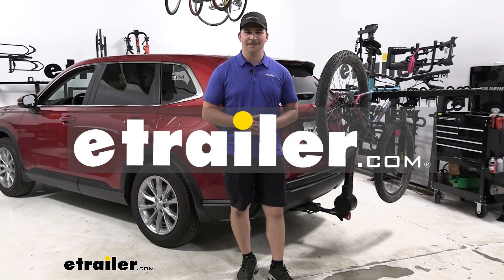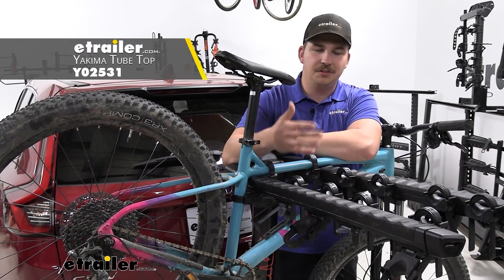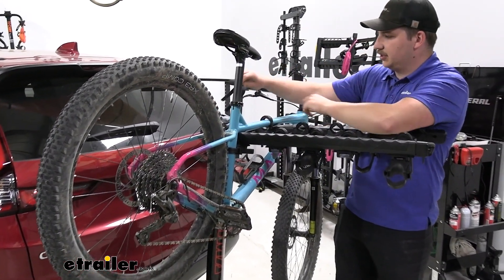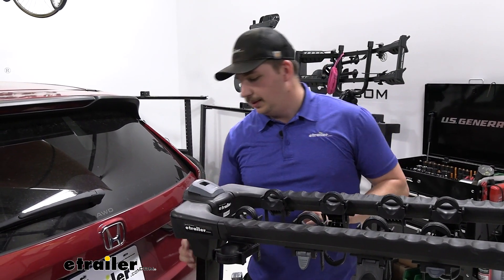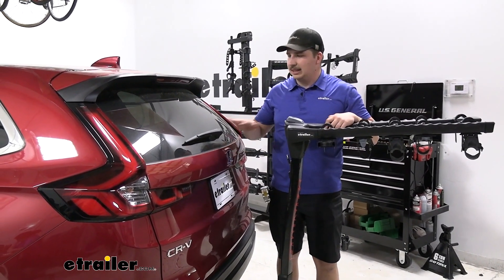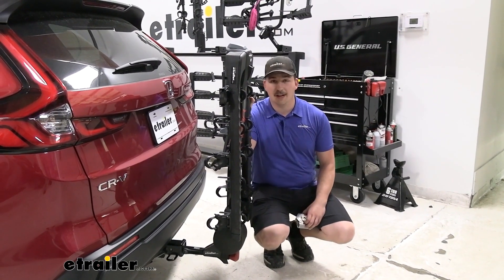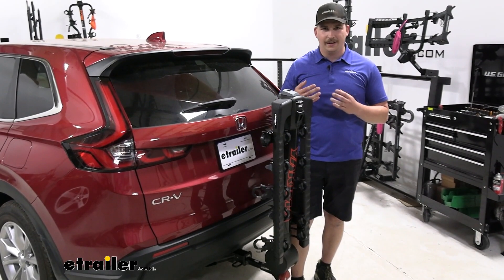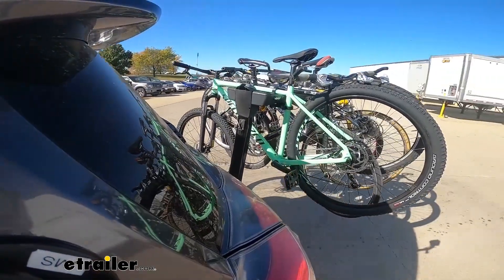etrailer | 2023 Honda CR-V Yakima FullTilt Bike Rack for 5 Bikes: Complete Installation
Hi everyone, Aidan here with etrailer.  Today we're gonna be taking a look at the Yakima FullTilt hanging style bike rack and seeing how it fits on this 2023 Honda CR-V.  With this being a hanging style rack, it's gonna hold the bike by the frame with the rest of the bike kind of hanging down below it.  That's where it gets its name.  This one holds it in place with two zip strips up top.  That's gonna be the straps that ratchet in and hold it down into the cradles with the third one on the seat post limiting our side to side movement.

It doesn't eliminate it entirely but compared to the hanging racks that use just a rubber strap that stretches over the frame, these work a lot better just because they're gonna be more rigid and have some better structure to them holding that bike down just a bit more securely.  There are some limitations of the hanging rack though, the first one being carbon frame bikes.  You're probably not gonna be able to use those on a bike rack like this because it does make frame contact.  And with that more fragile lightweight frame we don't wanna put it on here.  Alternative frame bikes and kids' bikes are gonna need a bike adapter bar.

In the case of alternative frame bikes you just need a way to make the bike hang a bit more level and with the kids' bikes, those smaller frames have a hard time fitting over this dual arm design.  So with that adapter bar, it gives a bigger surface area and makes it a little easier to feed over these dual arms.  As far as weight capacity goes, you're gonna be maxed out at 150 pounds total.  Now how you choose to disperse that really can vary.  For a single bike it can support up to a 40 pound bike, so in theory could get three 40 pound bikes on here, totaling up to 120 pounds, but then you've only got 30 extra pounds for these last two bikes to work with.

So depending on your setup, you might only be using this for three to four bikes, but if you use it for all five just make sure that it doesn't exceed that 150.  Now this bike rack does have a tilting feature which lets us get to the back of our CR-V with the bike rack still in the hitch.  The one downside to that like many other hanging racks though is you can't do it with the bikes loaded, so you're gonna have to get the bikes unloaded.  We'll start by just taking off those zip strips pinching the two tabs on either side and pulling that strap out setting it to the side because they do just fully remove.  And that one around the seat post here is gonna be probably the trickiest to get to just with our bike.

It sits very close to the tire, but it is doable especially if you do it one side at a time.  And once that is undone, we can just lift the bike off of the dual arms.  Now this can be a little bit tricky depending on the bike you have.  Ours has a bit of a smaller frame here so you do have to shimmy it past those cradles and in some cases kind of move them out of the way just to get it unloaded and we can set that to the side.  Now since these fully removed it's a good idea to keep track of 'em.  You can either keep them in your car or reattach them to the bike rack so they're ready to go for next time.  Anyone could just come by and take them out though if you do choose to leave them on the bike rack so do with that information what you will.  We just keep them down here on the bike rack in the shop so we can keep track of it.  But now's a good time to point out the fact that it also has a built-in cable lock.  You can see that a lot better now as it comes out of the back of the mast and runs all the way to the front of the arms where there is a locking point right here.  So this would run through all the frames of our bikes and lock up the bikes to the rack.  And it's nice that it's built right in because we don't have to worry about forgetting this.  And for the tilting feature, there's gonna be two levers, a gray one on top and a black one out front.  The black one out front is the one we wanna pull to release the whole mast down to the bottom.  And you can see why we have to remove the bikes because they'd be hitting the ground right now and it gives us plenty of room to open up our back hatch and have access to the cargo area.  Because there's no large platform in our way or bikes, there's full room to walk up maybe set a cooler in here or a stroller anything that we might need a little extra space for.  So if you're using this bik